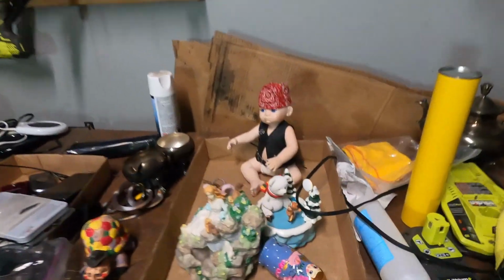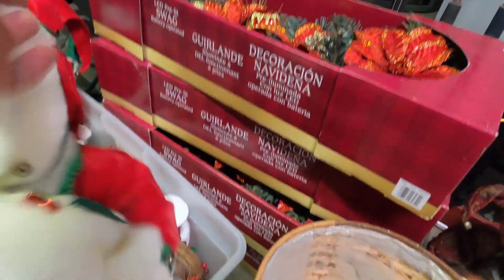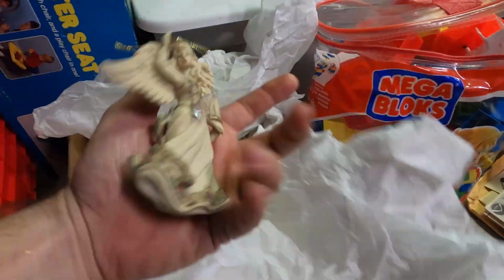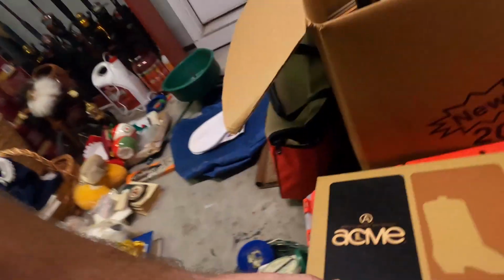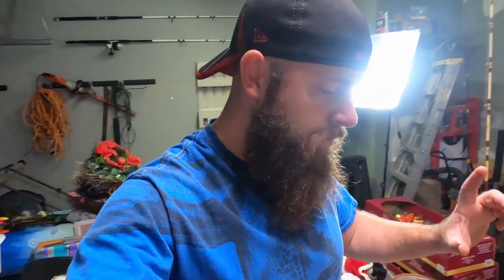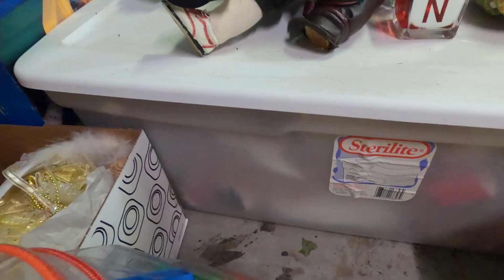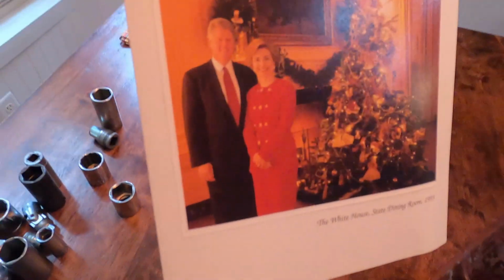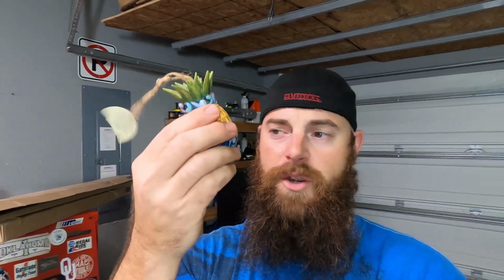Making money on Ebay from online Auctions! Bought a Mystery Attic! Full time ebay reseller.